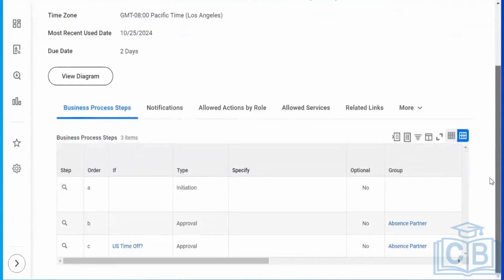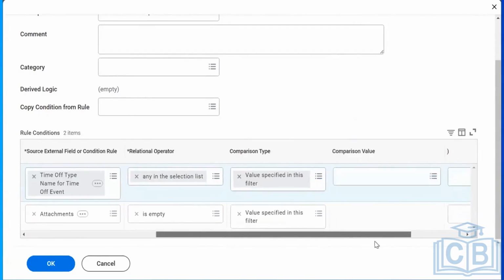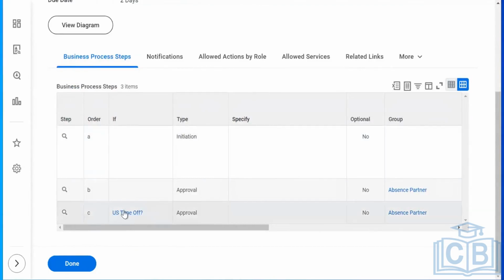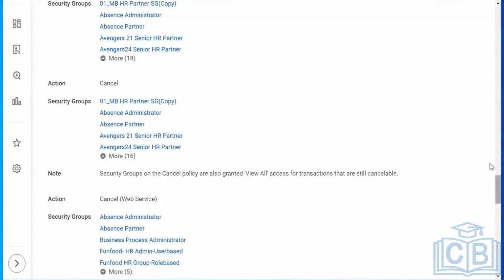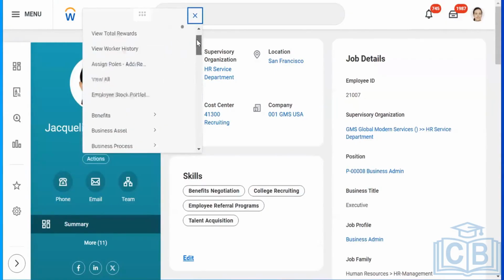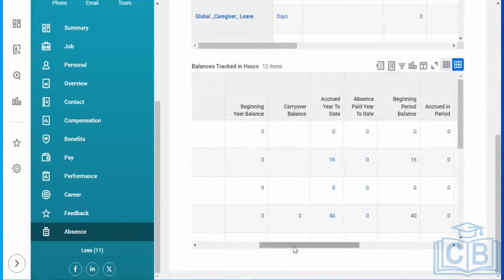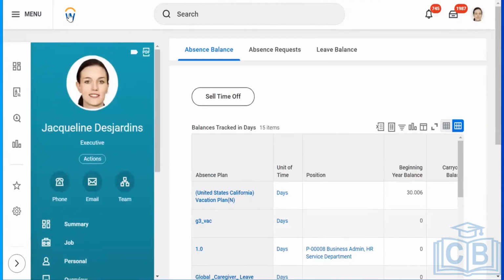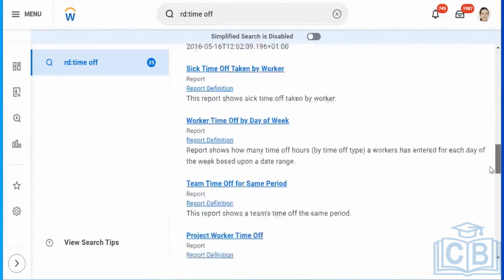Overview On Time Off in Workday Leave and Absence Management | Workday Online Classes | CyberBrainer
✅ Video Summary
In this session, we're going to really get into the Time Off process in Workday Leave and Absence Management 💼. This video will show you the basics of managing time off with Workday's easy-to-use interface, whether you're new to the job or an HR professional.

 What is Time Off in Workday and how does it work? Understanding how employees can handle their own time off and leave How to ask for and get time off using Workday ⚙️ Setting up Leave and Absence policies at the admin level How to keep track of your time effectively Tracking and reporting absences in real time Setting up different types of leave and how they add up in Workday Combining time off with payroll and scheduling Best practices for keeping track of leave and staying compliant, as well as a lot more!

💻 Want to learn by doing? Go to our full Workday Leave and Absence Management course

📚 Want to learn everything there is to know about Workday? Take a look at all of our online Workday training modules:

📌 Explore More :

Workday time off
Workday absence management
Workday leave policy
Workday PTO
Workday vacation tracking
Workday sick leave
Workday HR modules
Time off workflow in Workday
Workday accrual configuration
Workday absence plans
Leave request in Workday
Workday absence calendar
Workday HCM training
Workday employee self service
Workday HRIS system
Time tracking Workday
Leave and absence Workday
Workday HR automation
Workday payroll integration
Time off setup in Workday
Workday online training
CyberBrainer Workday course
Workday HR portal
Workday vacation plan
Workday leave analytics